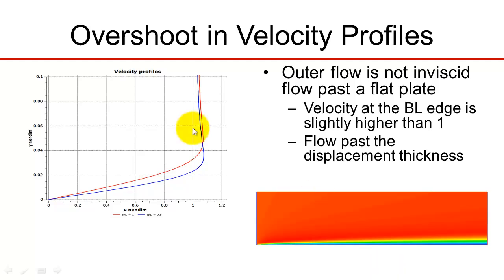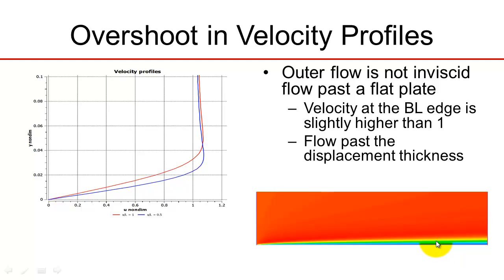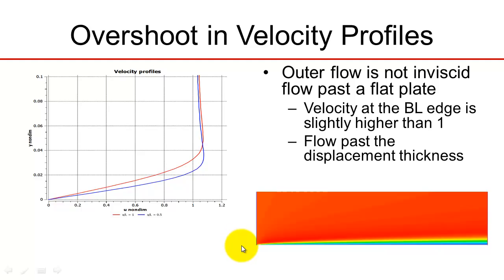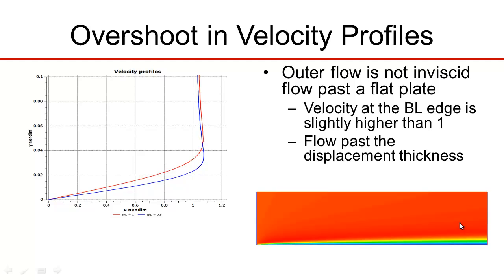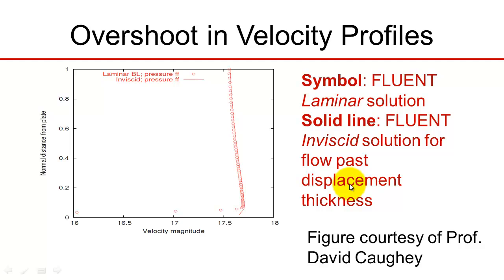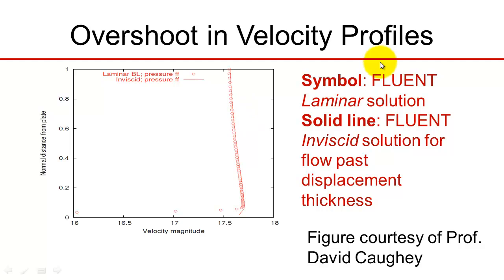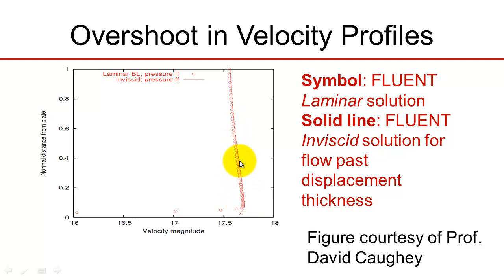Flat Plate Laminar Boundary Layer Using Ansys Workbench — Explanation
In this video we discuss velocity profile overshoot. We also discuss why the velocity at boundary layer edge is on the higher side than free stream. This video is part of the Ansys Innovation Course: Flat Plate Laminar Boundary Layer Using Ansys Workbench. To access this and all of our free, online courses — featuring additional videos, quizzes and handouts — visit Ansys Innovation Courses This SimCafe Course was developed by Dr. Rajesh Bhaskaran, Swanson Director of Engineering Simulation at Cornell University, in partnership with Ansys. Cornell University also offers a Fluid Dynamics Simulations Using Ansys online certificate authored by Dr. Rajesh Bhaskaran.